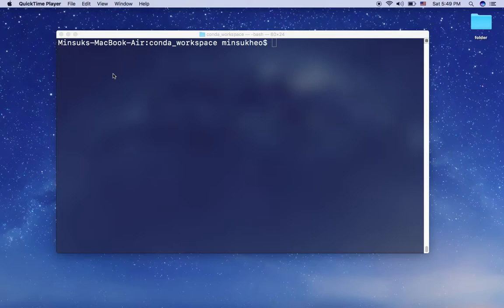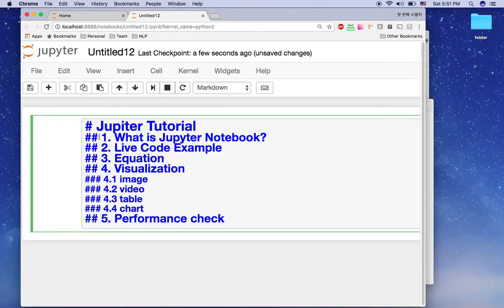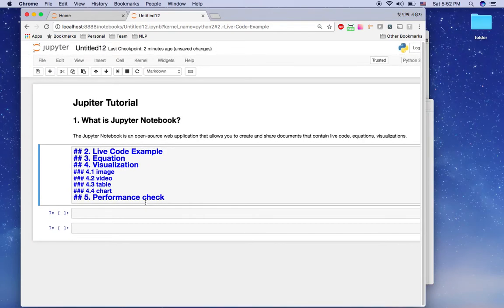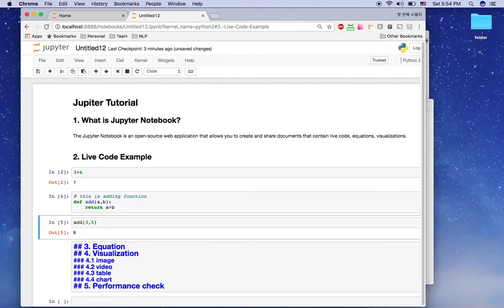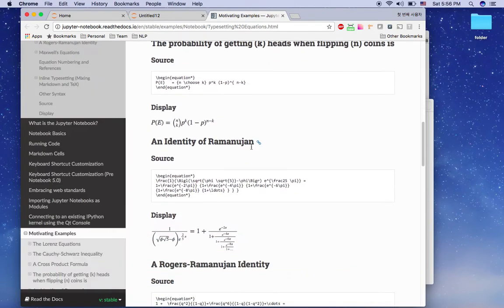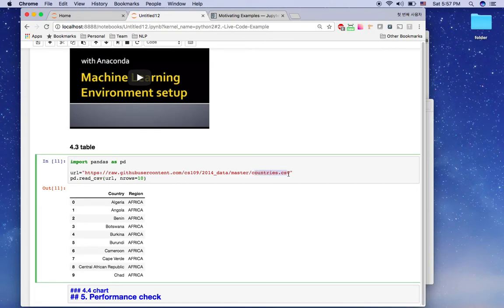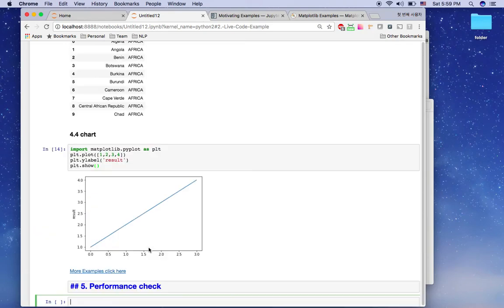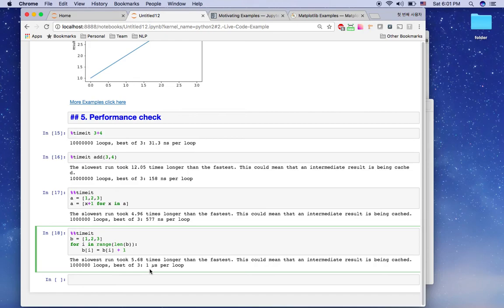Jupyter Notebook for beginner - most powerful tips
Short video tutorial how to use jupyter notebook. In live demo, you will get to know how to use code, and markdown including chart, equation, image, video, and performance testing.